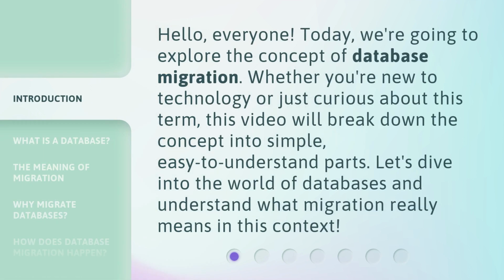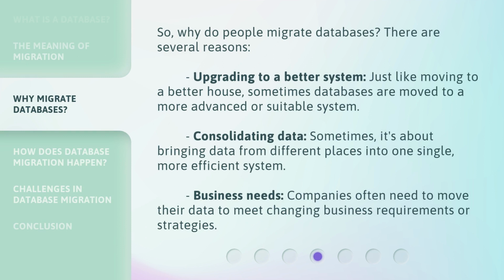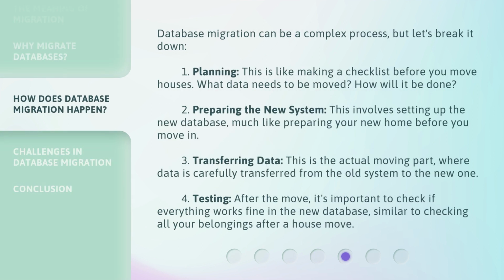Understanding Database Migration: Simplified for English Learners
Demystifying Database Migration: Simplified for English Learners • Discover the secrets of database migration in a simplified manner, specially crafted for English learners. Join us as we break down complex concepts and guide you through the process step by step. Upgrade your knowledge and gain confidence in understanding database migration with this concise and captivating video.

00:00 • Introduction - Understanding Database Migration: Simplified for English Learners
00:32 • What is a Database?
00:58 • The Meaning of Migration
01:20 • Why Migrate Databases?
01:53 • How Does Database Migration Happen?
02:39 • Challenges in Database Migration